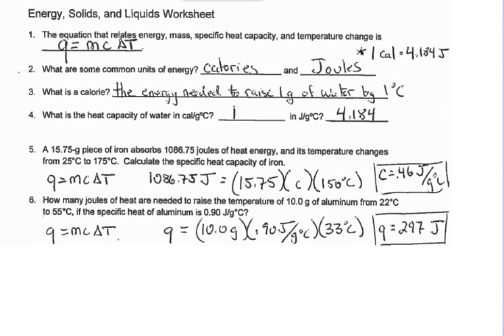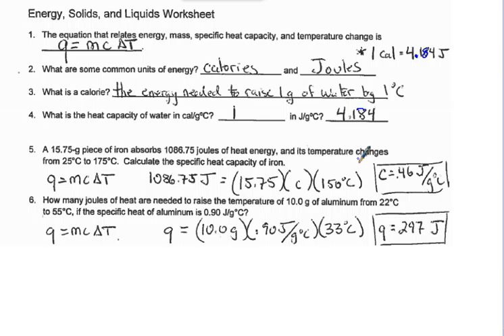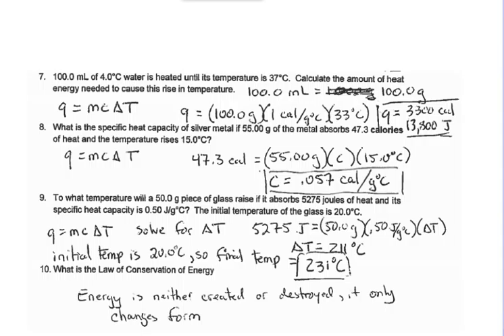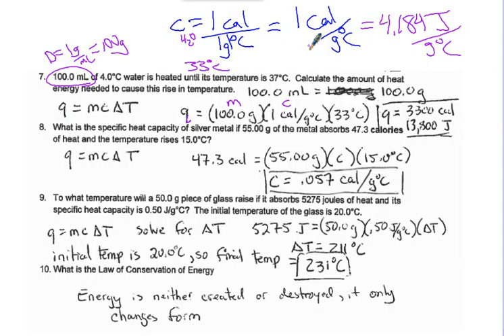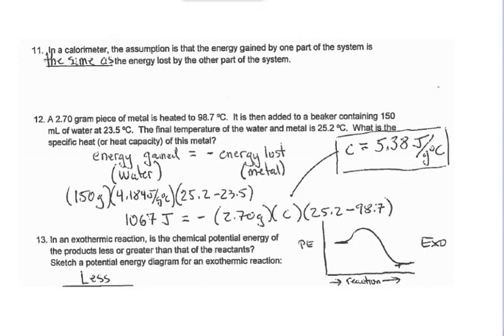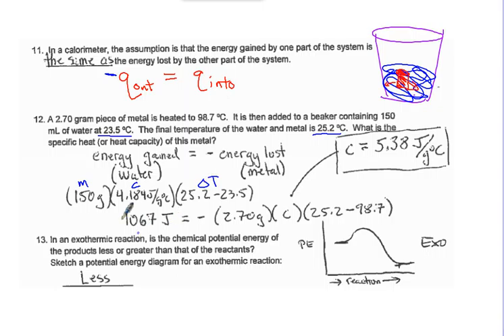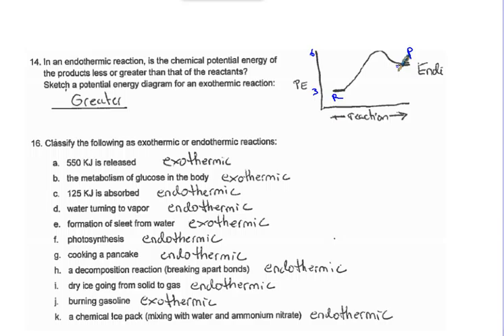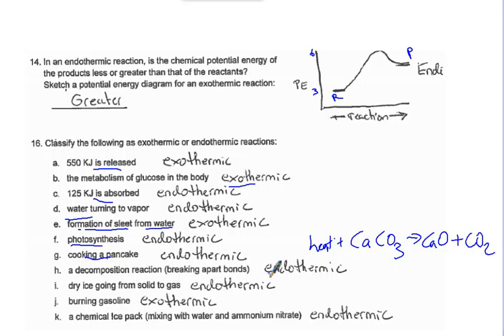Energy Solids Liquids P1